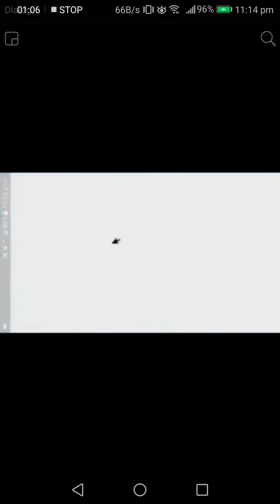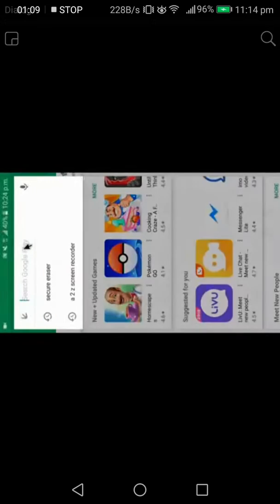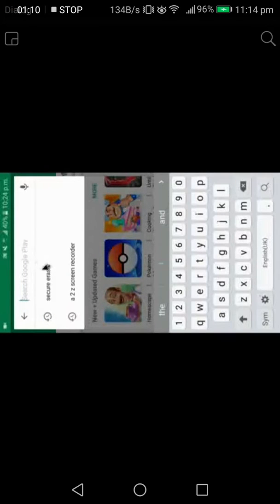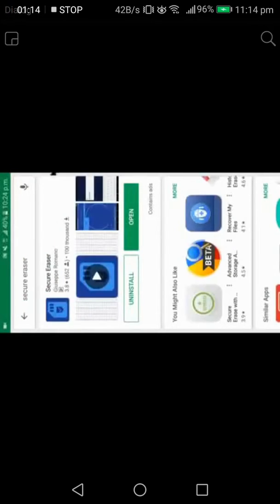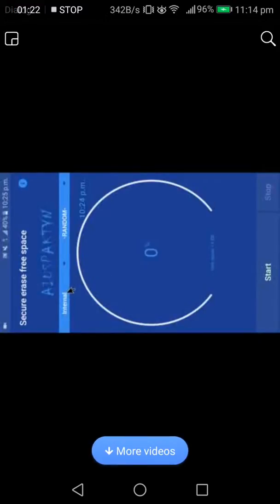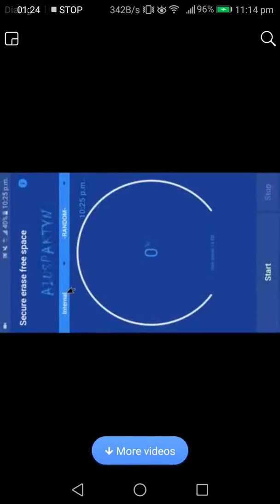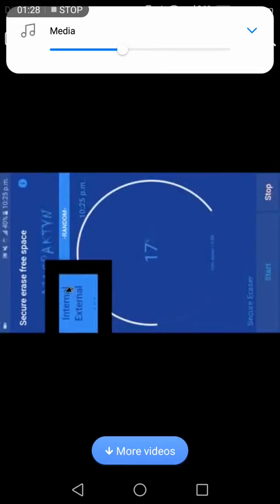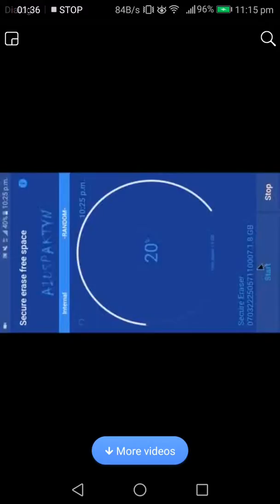How to permeantly delete data from phone memory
This is not reset. this app can be permeantly delete data. After it can't be recover data.